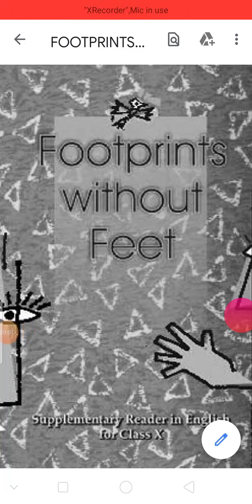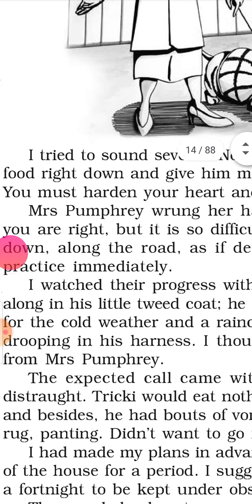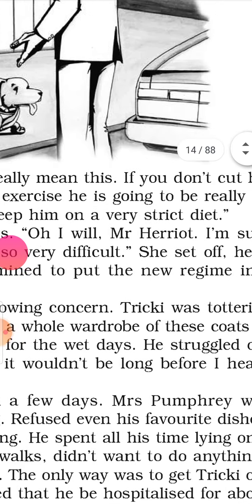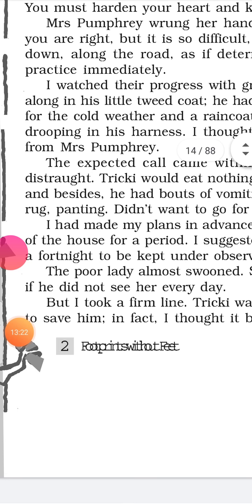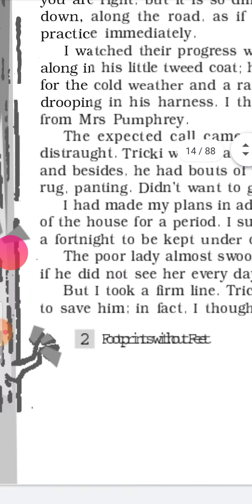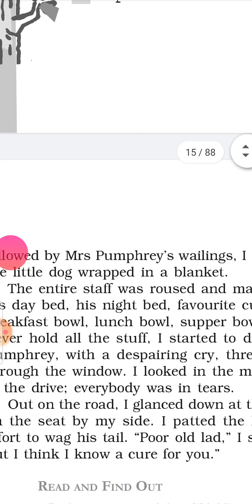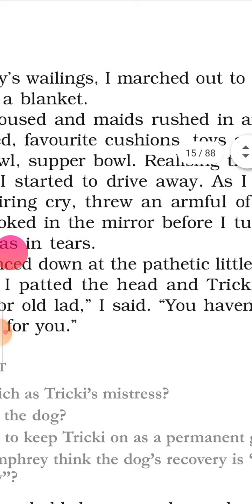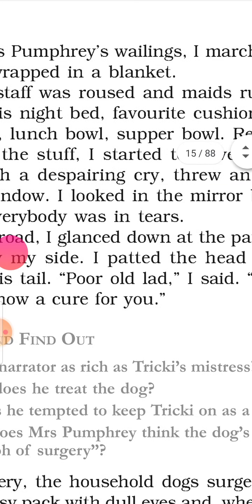A TRIUMPH OF SURGERY Part-2 by James Herriot from F.W.F 10th NCERT (Text. with Translation & W.M.)